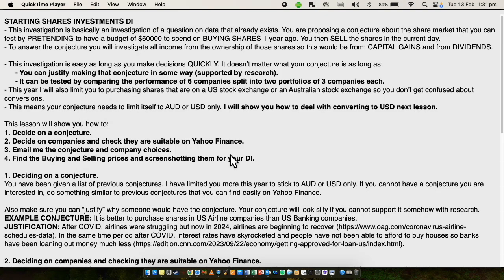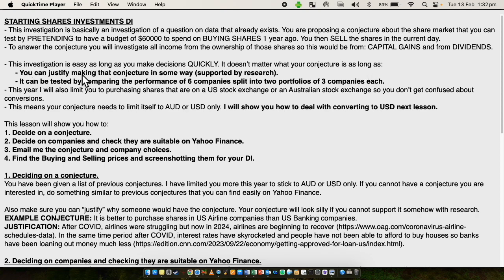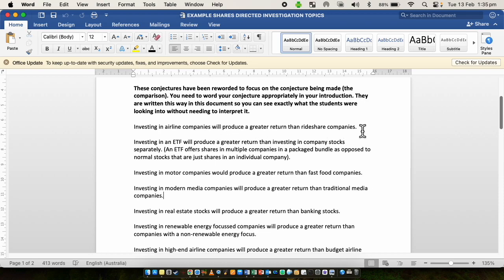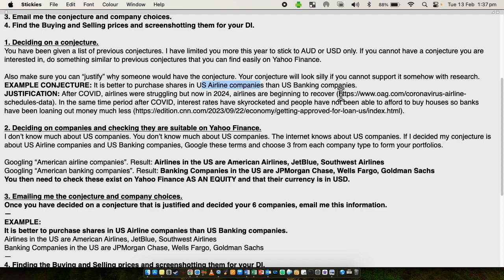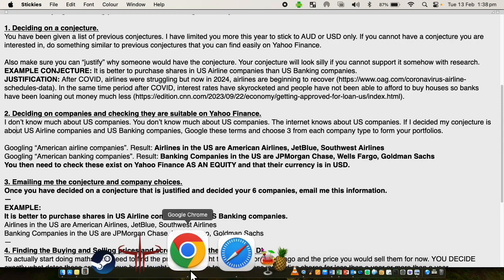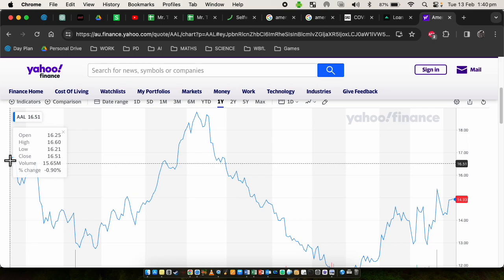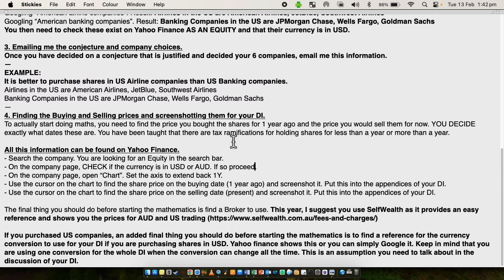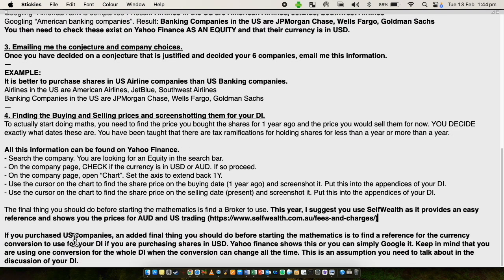12GENMA Starting Shares DI